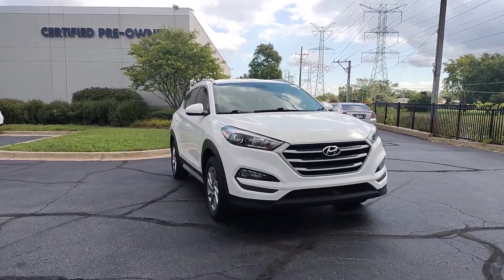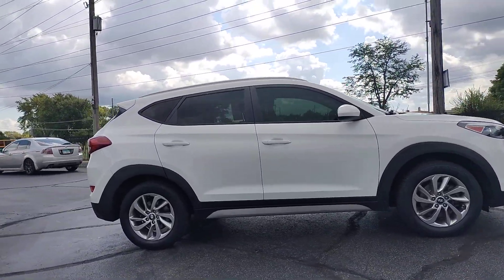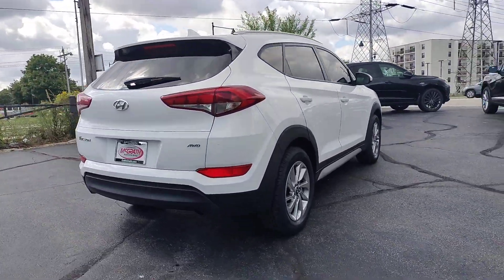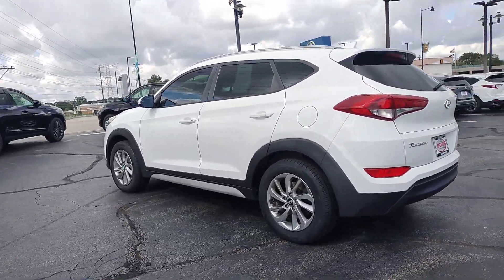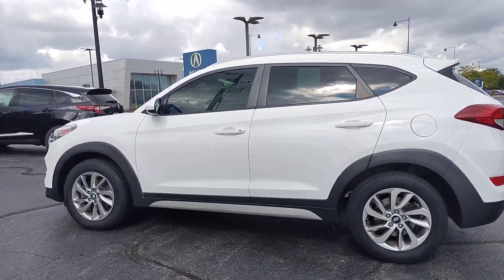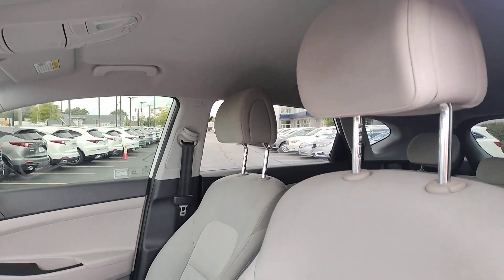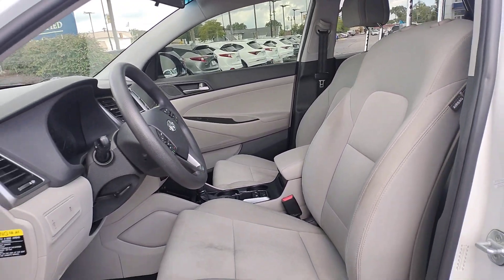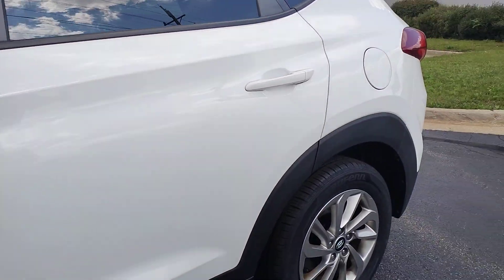2018 Hyundai Tucson Palatine, Morton Grove, Glenview, Arlington Heights, Elmhurst, M7216A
Dazzling White Used 2018 Hyundai Tucson SEL available near me at McGrath Acura of Morton Grove. Servicing the Palatine, Morton Grove, Glenview, Arlington Heights, Elmhurst, IL area.

2018 Hyundai Tucson SEL 2.0L DOHC AWD Dazzling WhiteAWD 17 x 7.0J Alloy Wheels 4-Wheel Disc Brakes 6 Speakers ABS brakes Air Conditioning Alloy wheels AM/FM radio: SiriusXM Apple CarPlay & Android Auto Axle Ratio: 3.648 Brake assist Bumpers: body-color Delay-off headlights Driver door bin Driver vanity mirror Dual front impact airbags Dual front side impact airbags Electronic Stability Control Exterior Parking Camera Rear Four wheel independent suspension Front anti-roll bar Front Bucket Seats Front Center Armrest Front fog lights Front reading lights Fully automatic headlights Heated door mirrors Heated Front Bucket Seats Heated front seats Illuminated entry Low tire pressure warning Occupant sensing airbag Outside temperature display Overhead airbag Overhead console Panic alarm Passenger door bin Passenger vanity mirror Power door mirrors Power driver seat Power steering Power windows Radio: AM/FM/HD Radio/MP3 Audio System Rear anti-roll bar Rear seat center armrest Rear window defroster Rear window wiper Remote keyless entry Roof rack: rails only Security system Speed control Speed-sensing steering Split folding rear seat Spoiler Steering wheel mounted audio controls Tachometer Telescoping steering wheel Tilt steering wheel Traction control Trip computer Variably intermittent wipers and YES Essentials Cloth Seat Trim.AWD.McGrath Acura of Morton Grove is Illinois original Acura dealer! We have been serving the Chicago Area for over 30 years! We Offer an Exceptional Sales and Service experience in our state of the art facility. We have over 100 cars in our exclusive indoor climate controlled showroom. McGrath Acura has an extensive fleet of complimentary service loaners and free car washes for life for our customers. Come see us today!